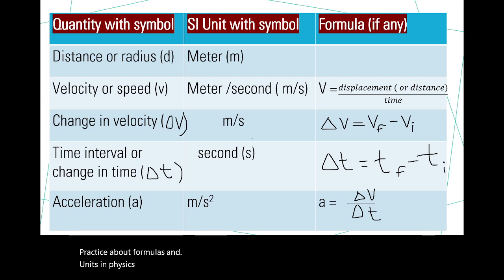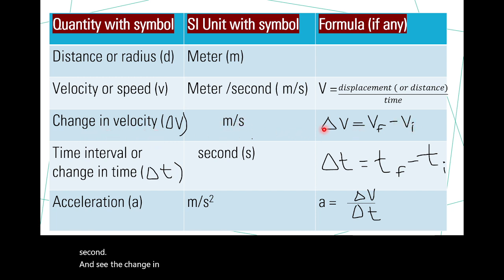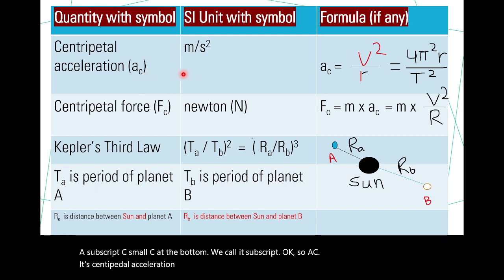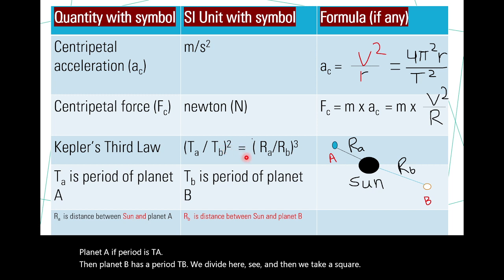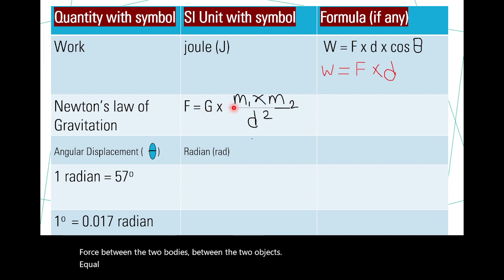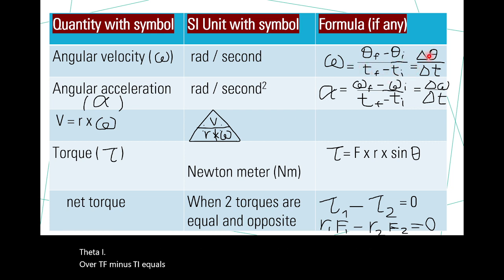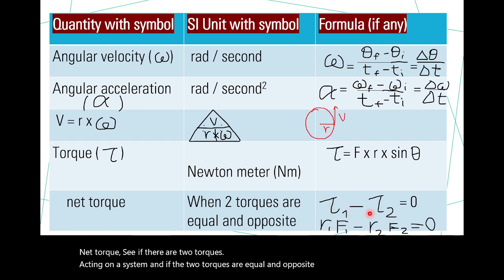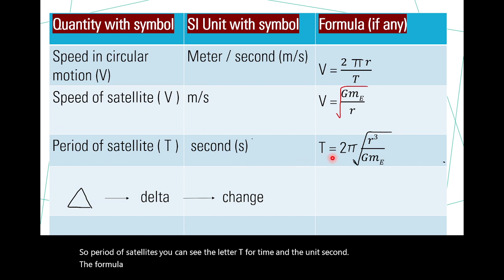Formulas in Physics with brief explanation.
This video has introduced some quantities in Physics with their formulas and SI units. It is useful as there  is briefly explanation.